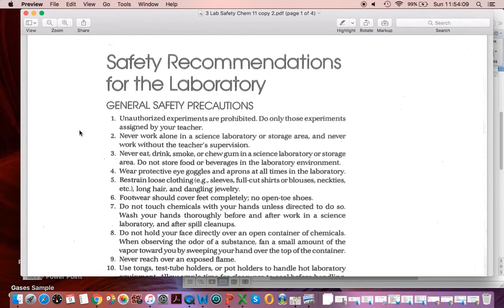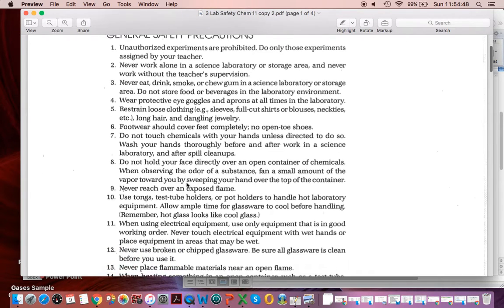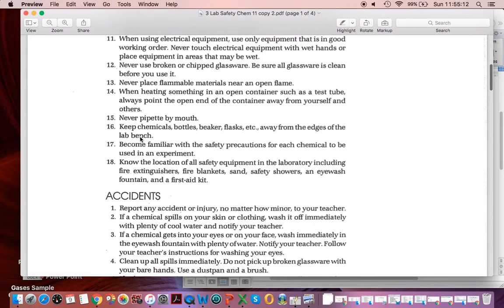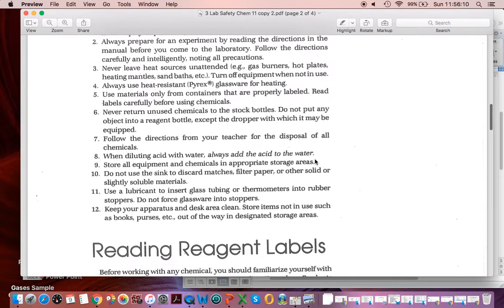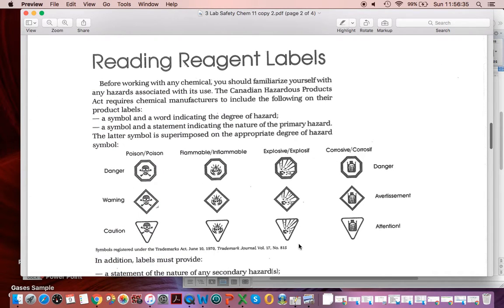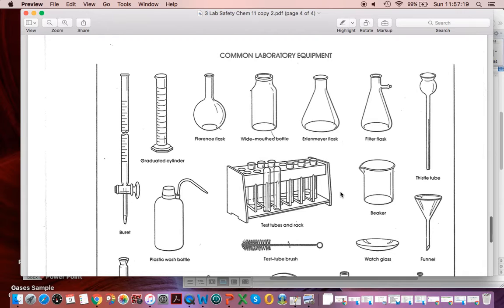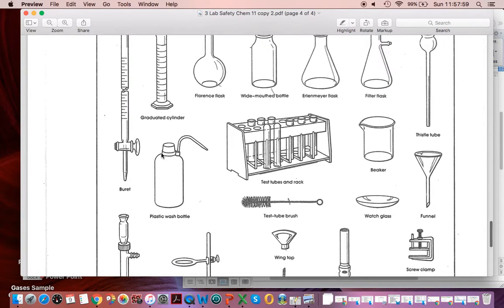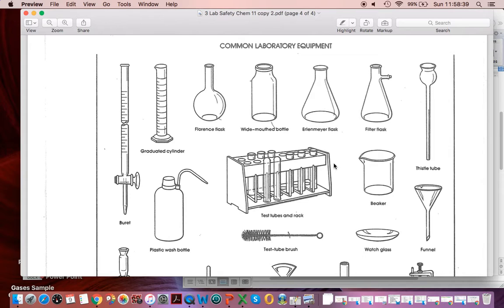Lab Safety Booklet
Lab safety guidelines.